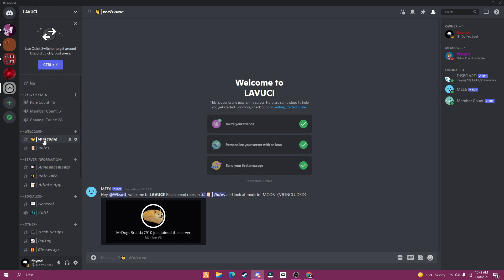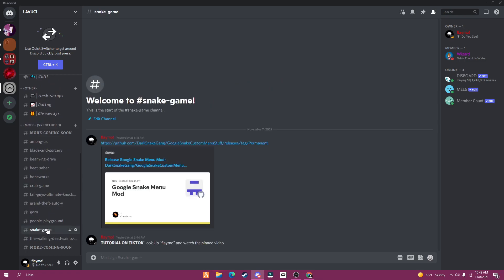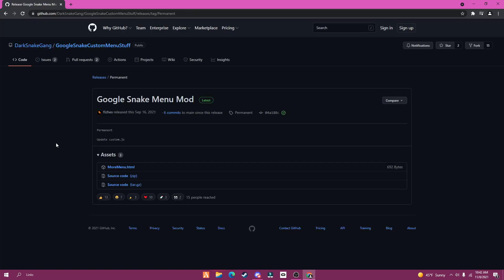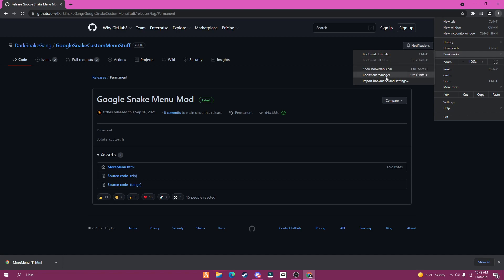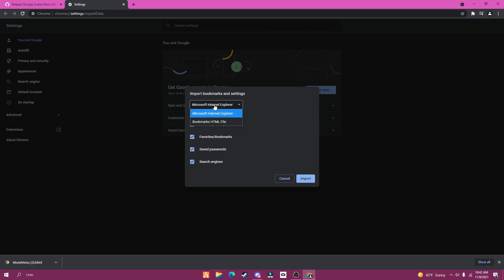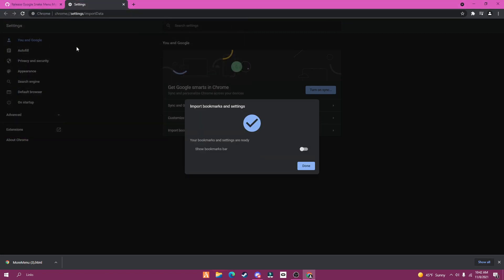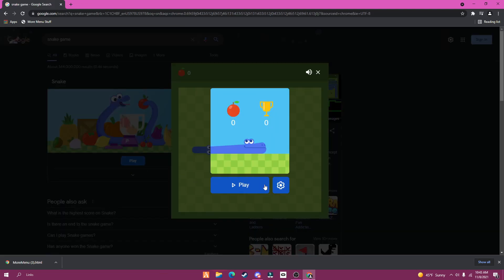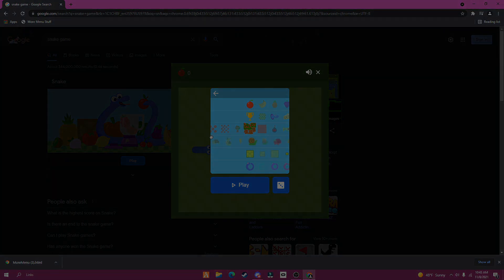How To Get Google Chrome Snake Game Mods